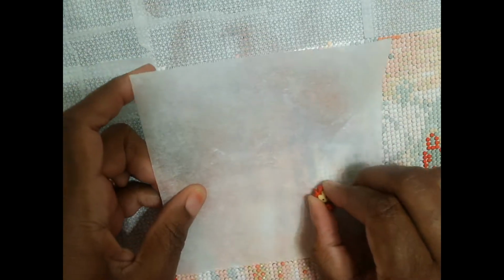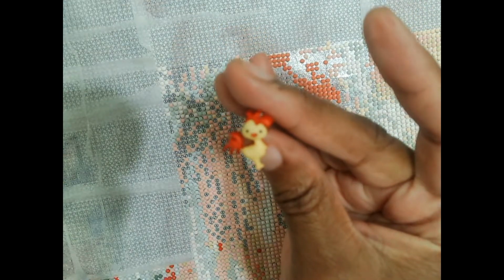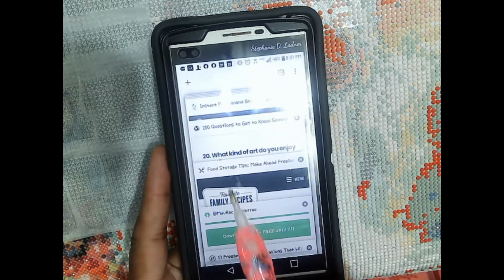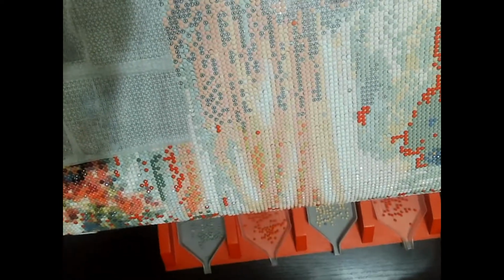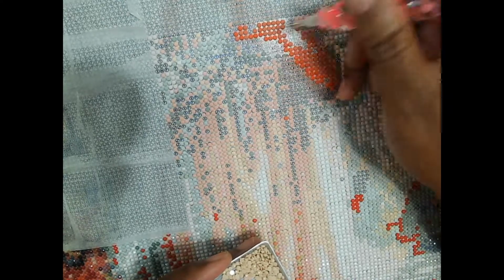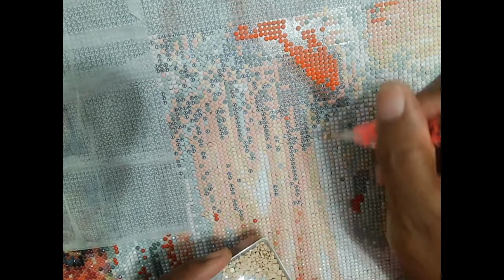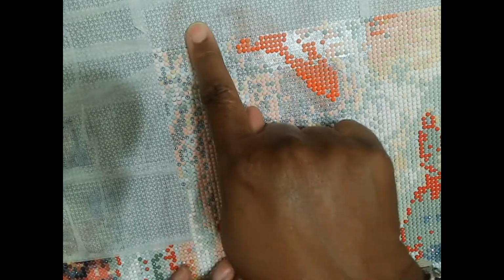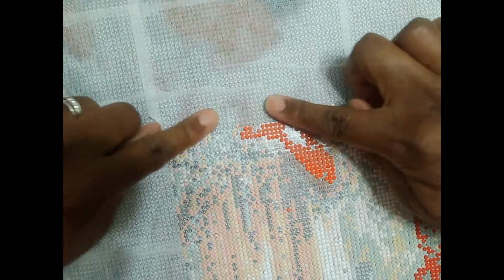WIP n' Chat #19 - Victoria's Moon: Angel Kid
Howdy Hon,

Welcome back to the channel love.  Well, it's Monday and you know what that means.  Yep, it's time for another WIP n' Chat.  Grab your current WIP and let's see how it's been going during this time of self-quarantine.

Love and Shimmies,

Stephsgotit

The site link to my diamond painting worked on in this video is

Chicken Cover Minders are from Kay Kay’s Unique Diamond Painting Pens

Other cover minders are DIYs by me!

The DP pen is from Jim’s Handmade Pens Shop on Etsy.

Close to the Pill Box Holder (used to store cover minders, this one just has days of the week written on top, but look large enough for various sizes of cover minders) in the video can be found

The A4 LED Copy Board/Light Box can be found

P.S. The goal for the current schedule is planned as follows:

Monday’s – WIP n’ Chat: Angel Kid from Victoria’s Moon
Wednesday’s - an Unboxing
Thursday's - (starting Jan. 30th, until completion) WIP n' Chat: Victoria's Moon: PAINT BY NUMBERS Kit
Friday’s - Fabulous and Fit Friday’s
Sunday’s - (until completion) WIP n' Chat: Sea Buddies from Diamond Art Club Collaboration with Shelley Patterson

Having this schedule in mind will hopefully keep things rolling smoothly and you’ll know what’s supposed to post.